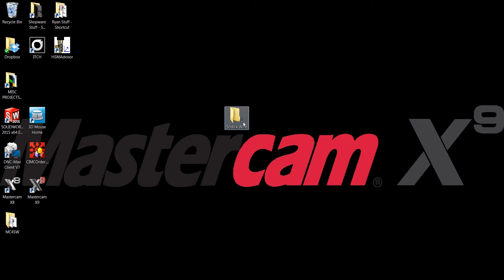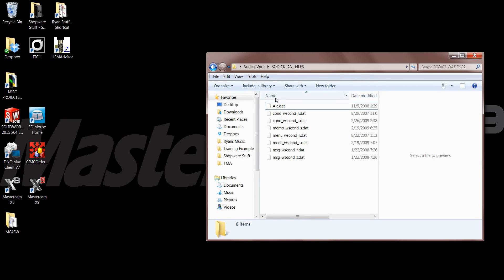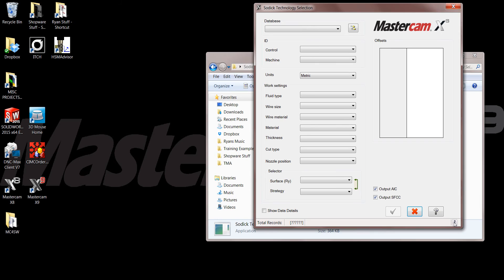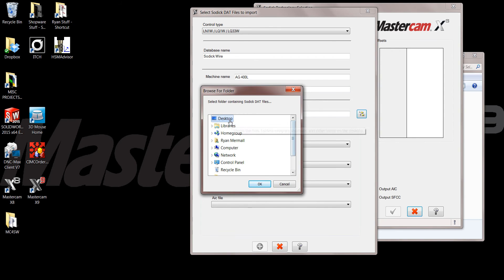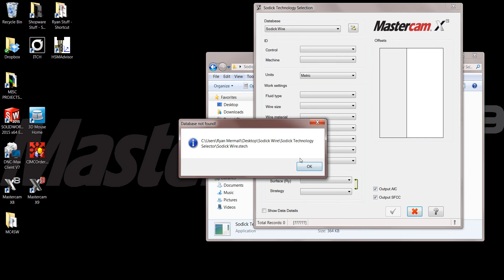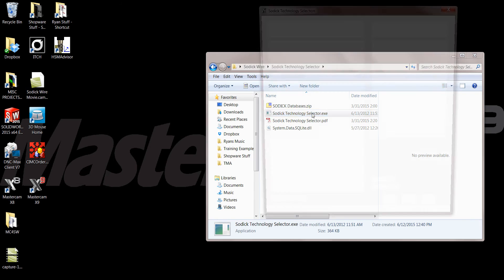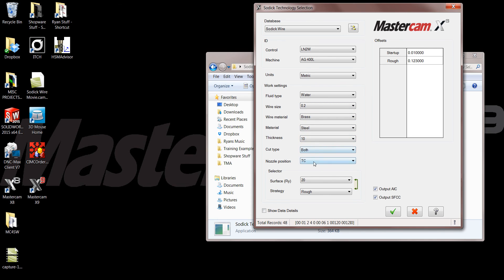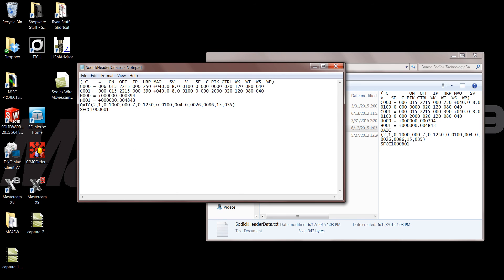Sodick Technology Selector for Mastercam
Going over how to use the Sodick Technology selector to populate the header of your wire program by using data from the machine. Please contact your Shopware support representative for neccessary files and additional instructions. If you are not a Shopware customer please contact Mastercam corporate or your authorized reseller for more info.